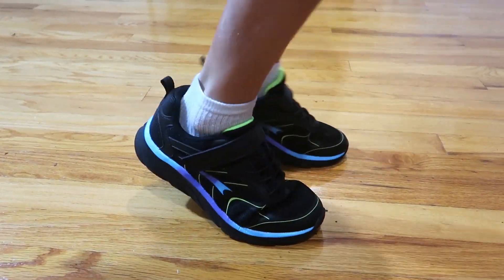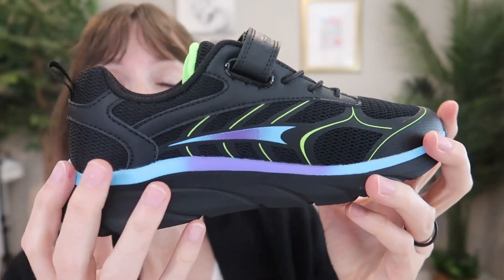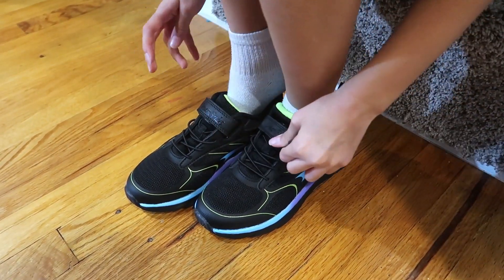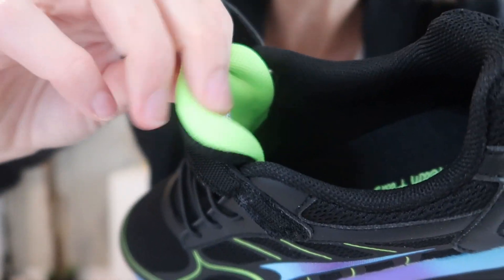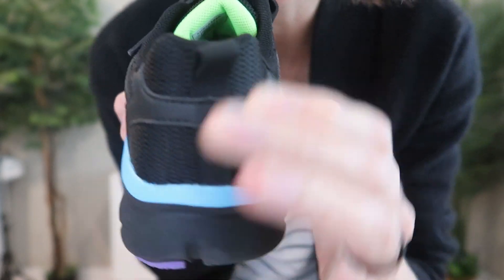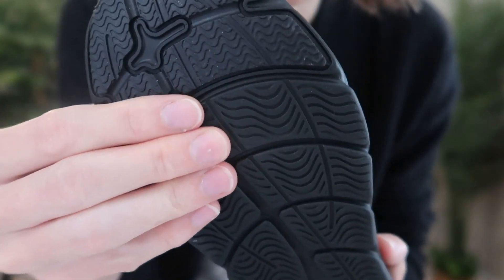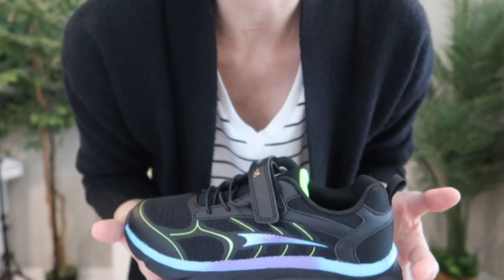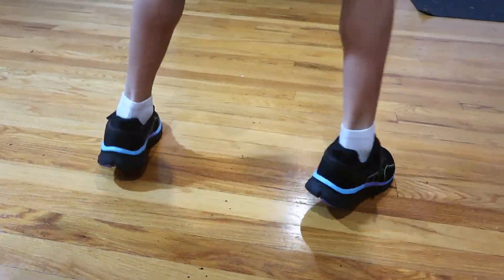Dream Pairs EZ ON Kids Sneakers | Full Review + Demo